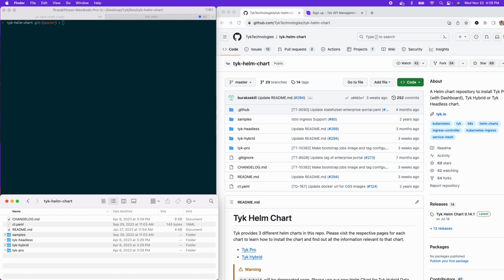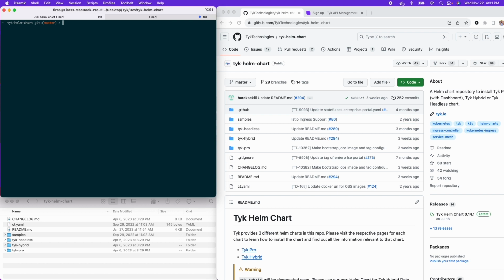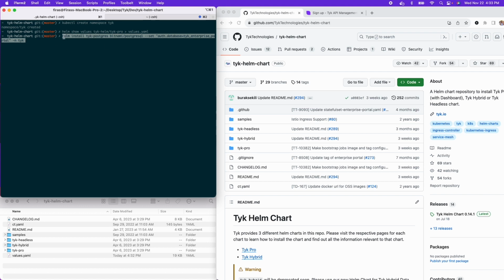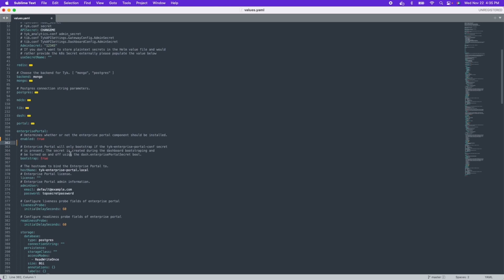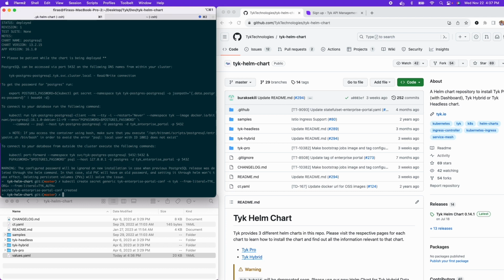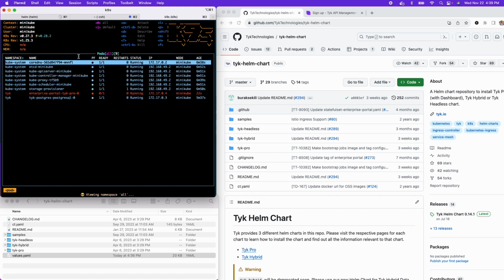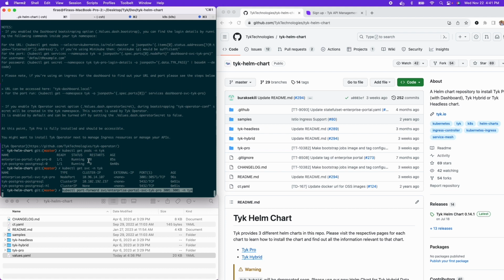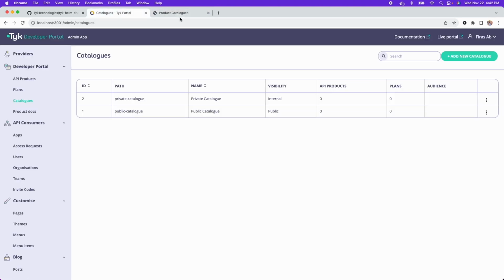Install Tyk Enterprise Developer Portal in Kubernetes using Tyk Helm Charts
Kubernetes wizards! Learn step by step on how to install the Tyk Enterprise Developer Portal using the Tyk Helm Chart! Please see the commands used below:

Some commands were negated from the description (namespace creation, retrieving values.yaml, etc.) as they are simple and can be typed from the video.

Installing Postgresql DB

helm install tyk-postgres bitnami/postgresql --set "auth.database=tyk_enterprise_portal" -n tyk

Configuring values.yaml: 04:18

Create required bootstrap secret

kubectl create secret generic tyk-enterprise-portal-conf -n tyk --from-literal=TYK_ORG= --from-literal=TYK_AUTH=

Install Tyk Pro using values.yaml

helm install tyk-pro tyk-helm/tyk-pro -f ./values.yaml --set enterprisePortal.storage.database.connectionString="host=tyk-postgres-postgresql.tyk.svc.cluster.local port=5432 user=postgres password=$(kubectl get secret -n tyk tyk-postgres-postgresql -o jsonpath="{.data.postgres-password}" | base64 -d) database=tyk_enterprise_portal sslmode=disable" -n tyk --wait --debug

Tada! Time to port-forward and go live!

kubectl port-forward svc/enterprise-portal-svc-tyk-pro 3001:3001 -n tyk